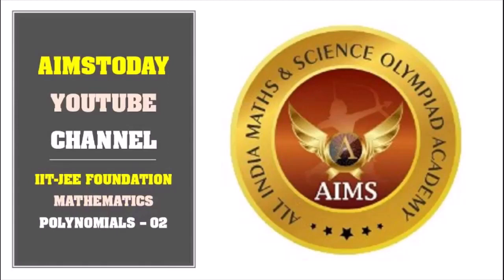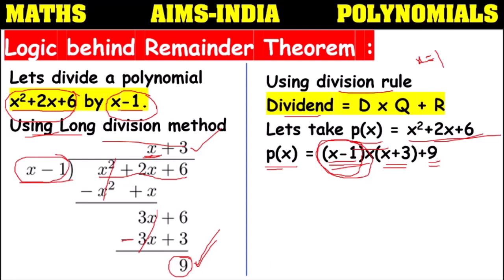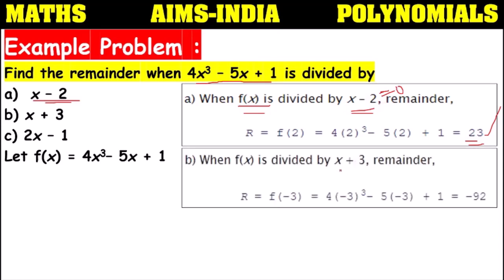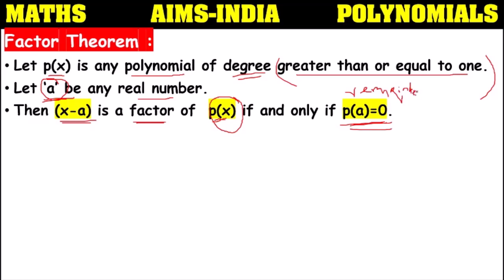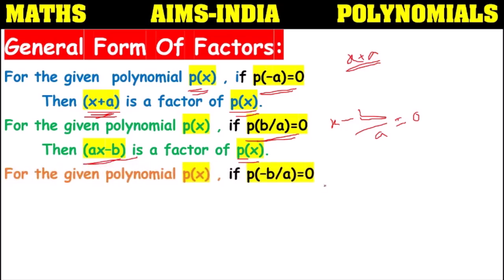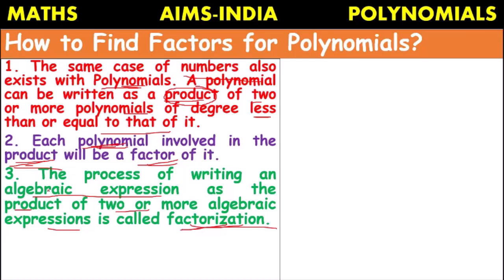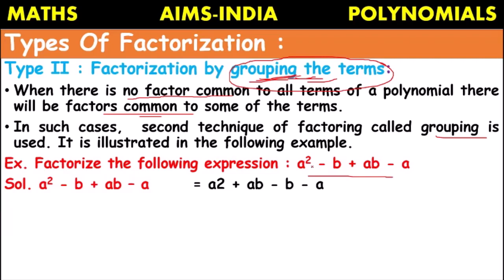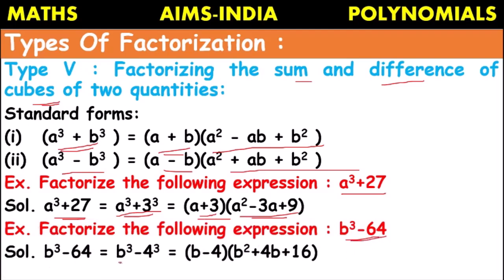9TH | MATHS | POLYNOMIALS | PART 02 | AIMS-INDIA